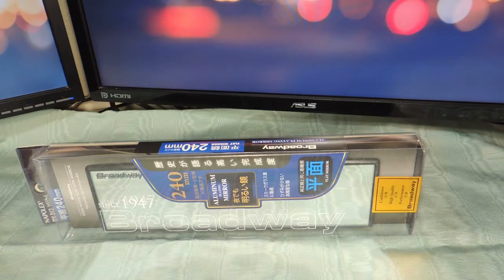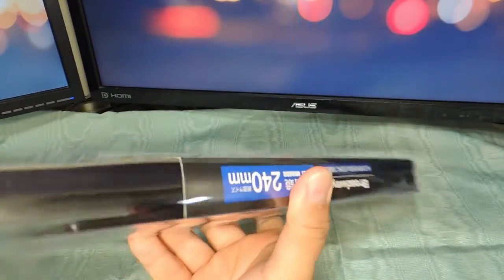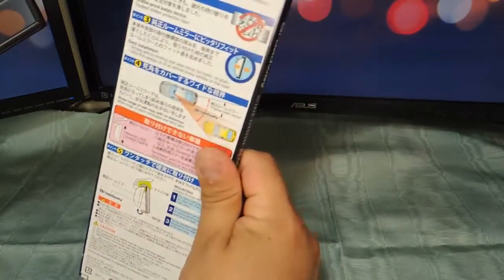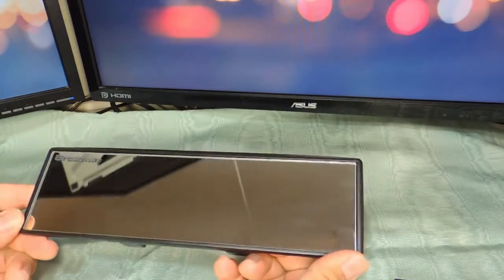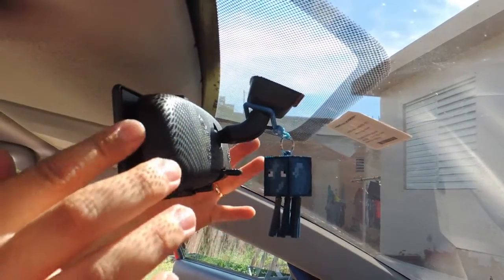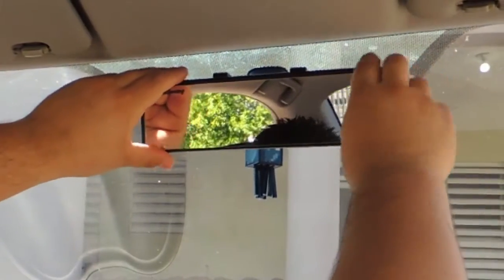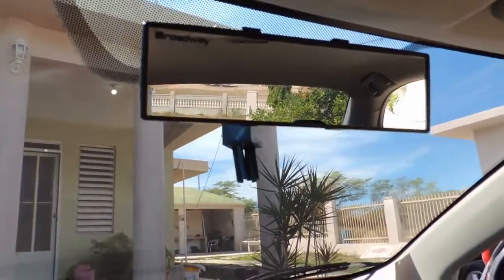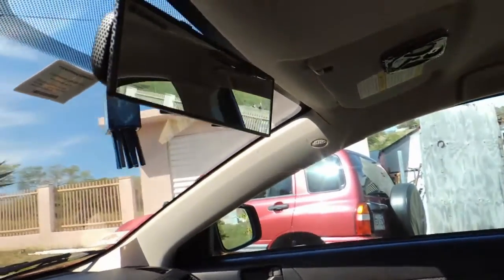Broadway BW842 240mm JDM Wide Mirror! Unboxing + Installation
Quick Unboxing and Install of the Broadway BW842 240mm wide mirror.

240mm Version

270mm version

300 mm Version

400mm Version

Demonstrated on my Mistubishi Lancer 2010 as part of my Lancer Project Series were i show the mods i do and how to do them!